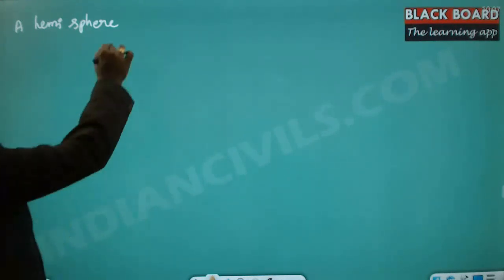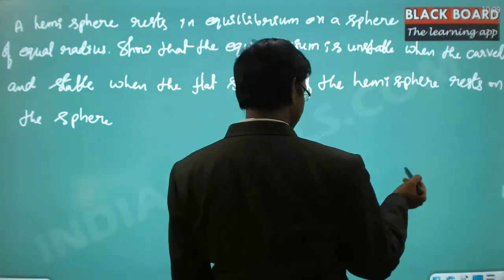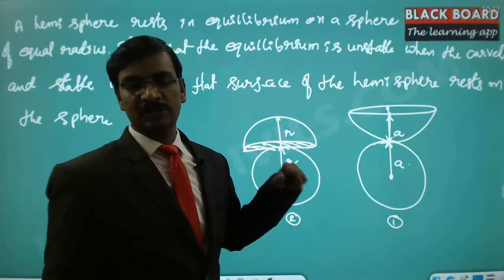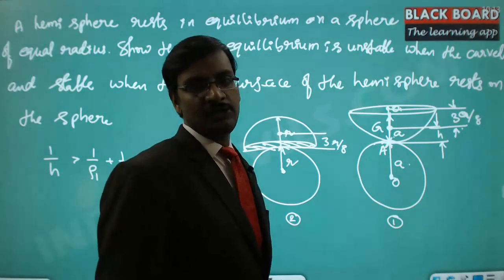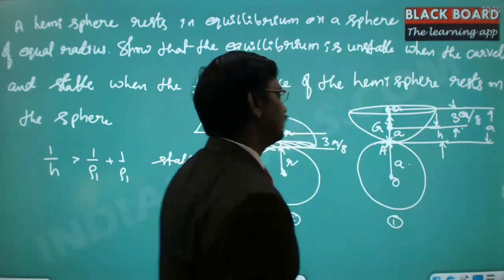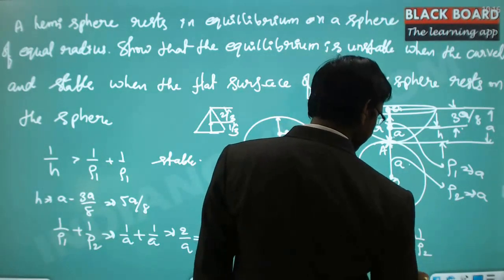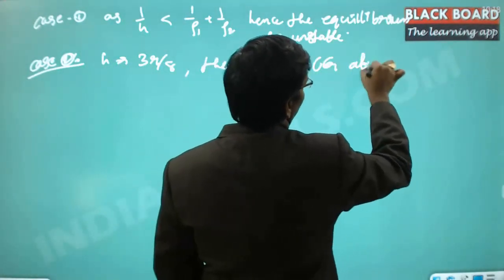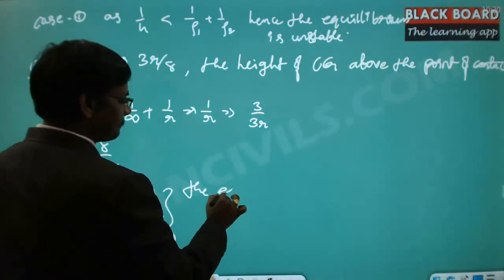Mathematics Optional | Statics - Problems on stability of equilibrium | For UPSC | By VENKANNASIR